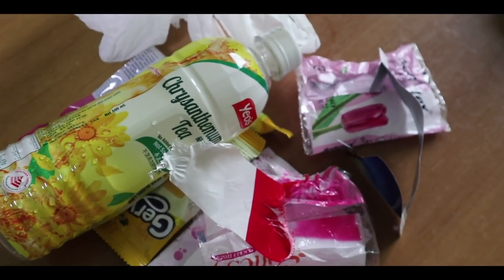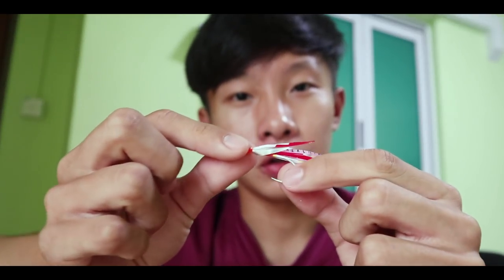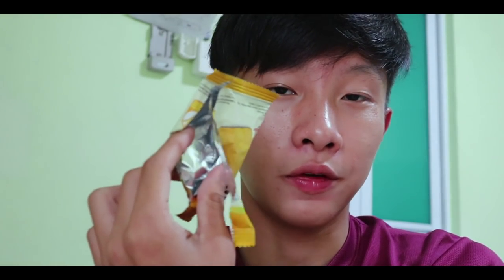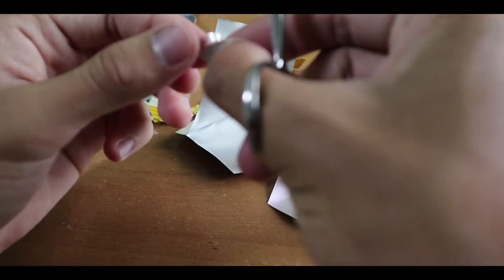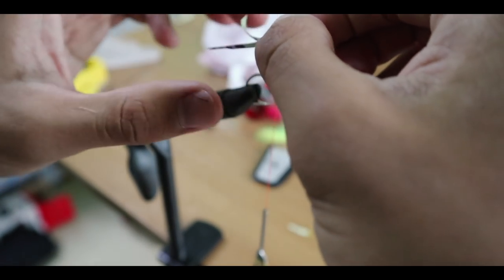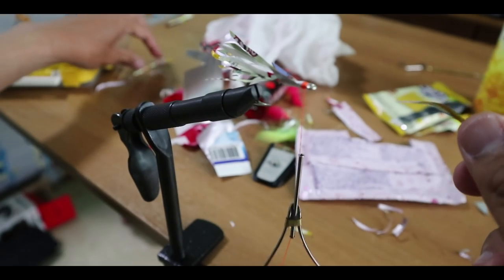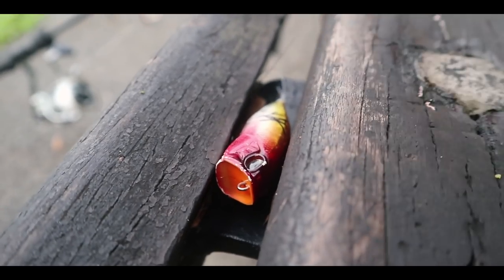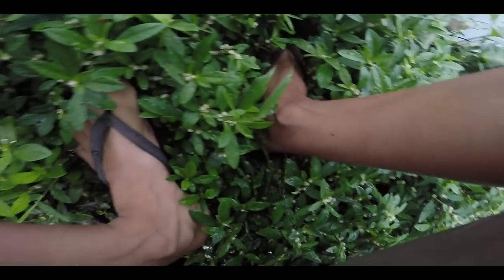Using Junk to Catch a Fish?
Instead of using your typical feathers to make a fly, I made a fly out of junk and try to catch a fish with it! The first DIY FACEPALMFISHING EPISODE. Hope you guys enjoyed it! :)